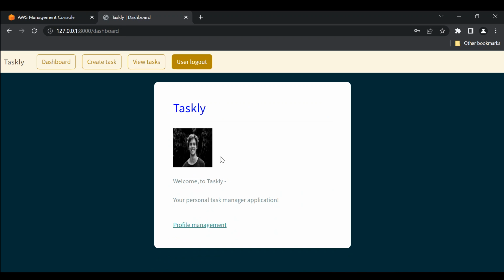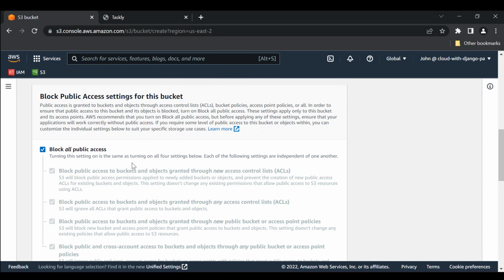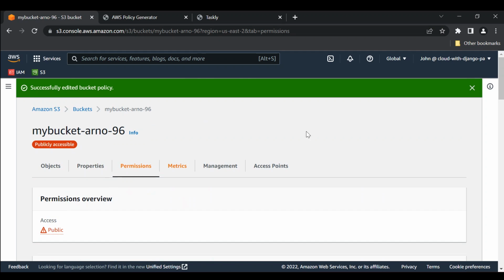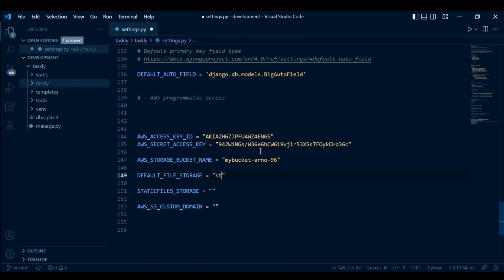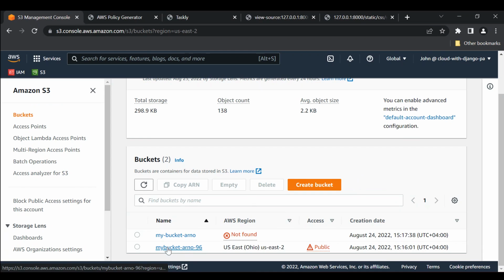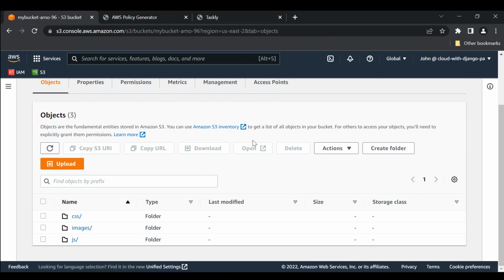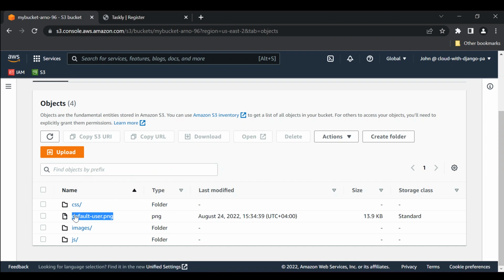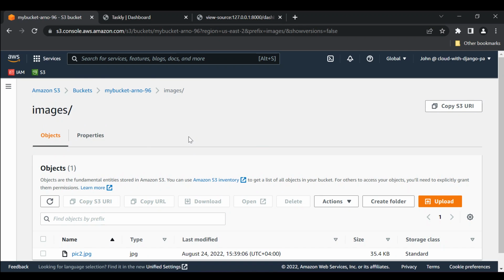Configure AWS S3 for static files | Django 4.0 | Django fundamentals - Part 29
Configure AWS S3 for static files